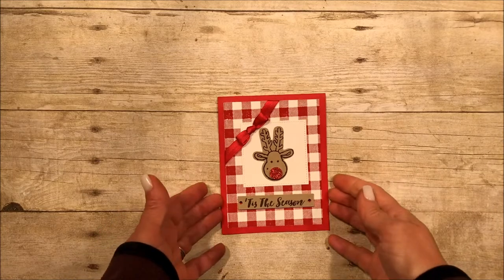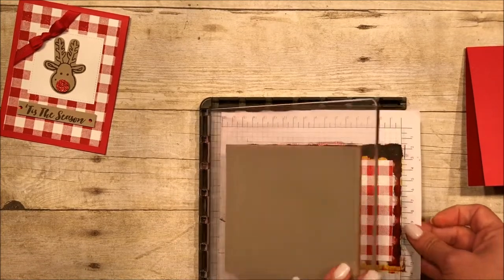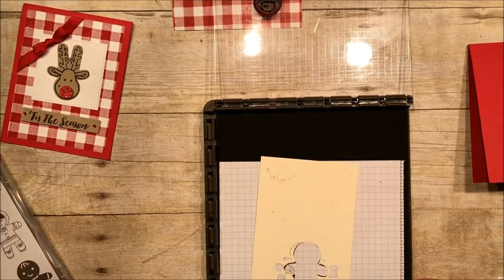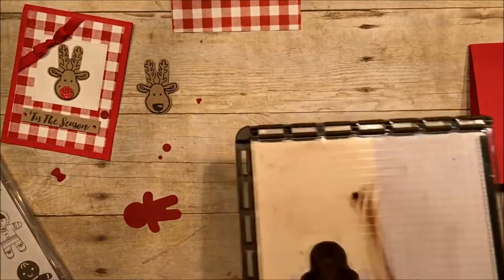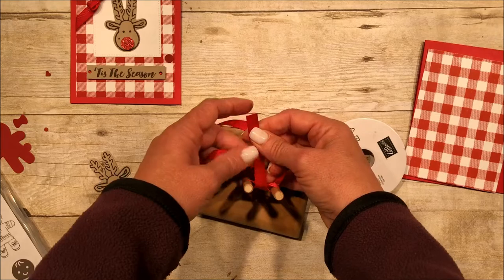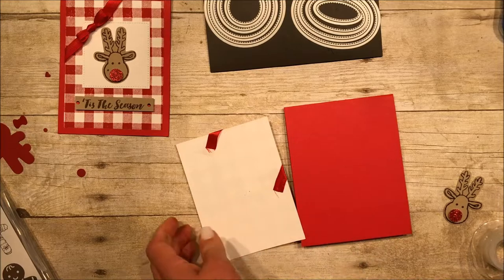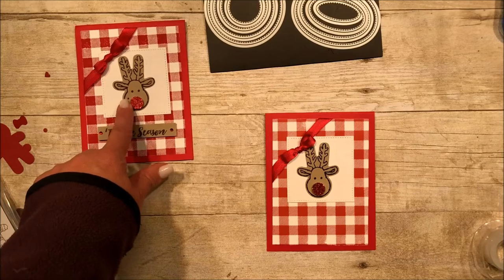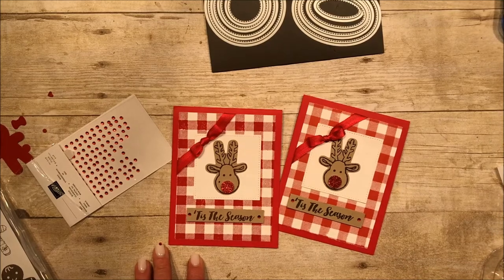"Check" out that Reindeer!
Check out this little guy!  So very cute and easy... the Stamparatus makes these cards easy to crank out!  I will use the stamparatus two different ways, so you can see how easy cardmaking can be!!  You have got to love this new Buffalo Check background stamp too - way to cute!
Here's what I used:
Whisper White 12" X 12" (30.5 X 30.5 Cm) Cardstock [124302] - Price: $7.75
Real Red 3/8" (1 Cm) Mixed Satin Ribbon [147894] - Price: $6.00